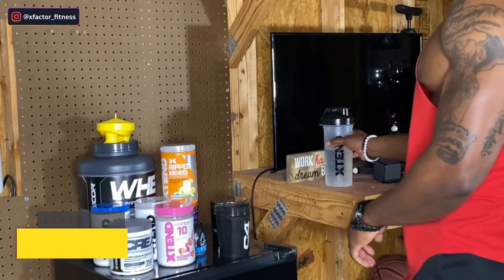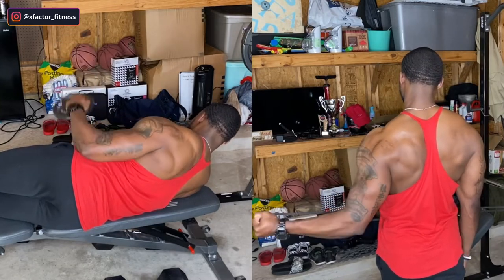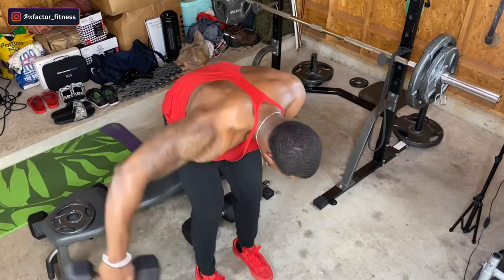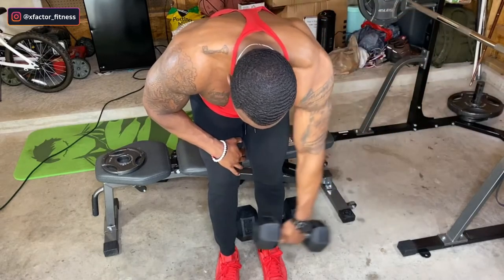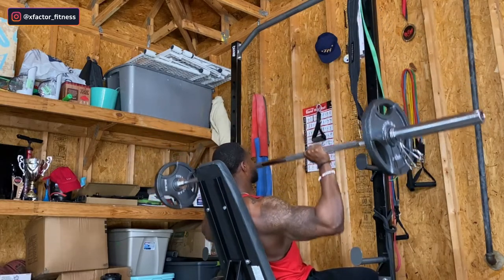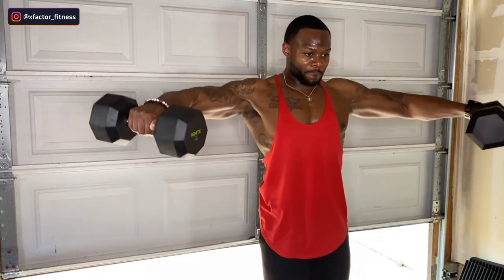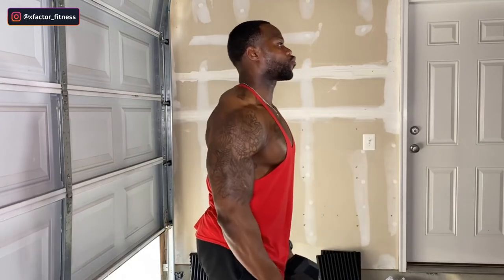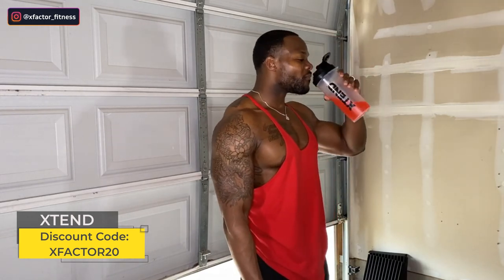How to REALLY GROW BIGGER SHOULDERS | SHOULDER WORKOUT (Do's and Don'ts) - Bodybuilding Motivation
TIME TO BLOW UP THOSE SHOULDERS AND GET SOME SERIOUS SHOULDER MUSCLE GROWTH! In this video, I go over my Shoulder Workout. I explain all the exercises I do and preach PROPER FORM which is more important than the amount of weight you decide to lift. No ego lifting! Focus on feeling each movement in your shoulders. We're working shoulders only! I hope you guys enjoy!

✅Equipment I Use:
🔥Body Champ Power Rack
🔥300lb Olympic Weightlifting Set
🔥Bowflex Blaze Home Gym
🔥Body Rider (Elliptical/Bike)
🔥NordicTrack C700 Treadmill
🔥Foam Roller
🔥Fat Grips
🔥Dip Belt
🔥Exercise Ball
🔥Floor Mats

I created this Fitness Channel in 2015 to motivate, educate, and most importantly inspire my viewers! My goal is to motivate all individuals  to change their lifestyles or simply just make them better.  The right way to live your life is the way that makes you the happiest.

In my videos, I'm always speaking from my experience, as well as my knowledge on fitness and health. I am a certified Sports Nutritionist with over 15 years of practice in the sport/lifestyle. This channel will give viewers advice on working out, eating healthier, and living more free while barking on a new fitness journey. I hope I can help at least ONE person change their life. I hope I can teach at least ONE person how to get stronger, lose weight, or maintain a balanced lifestyle.